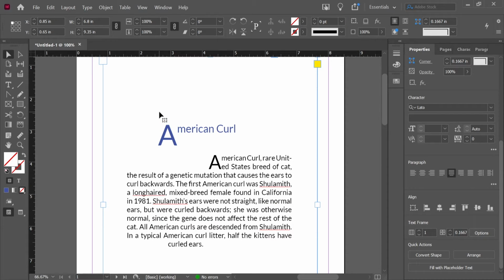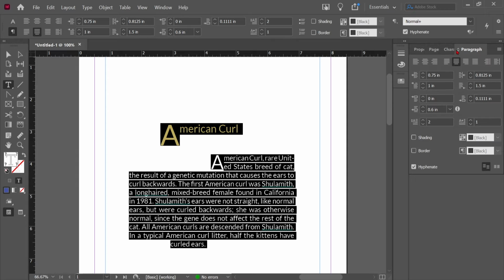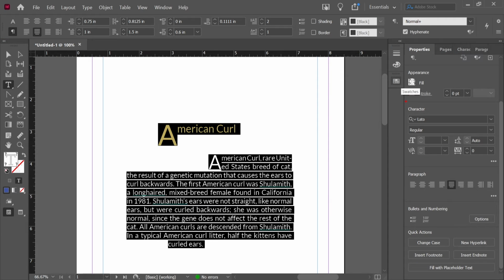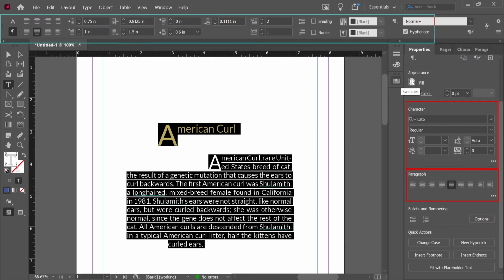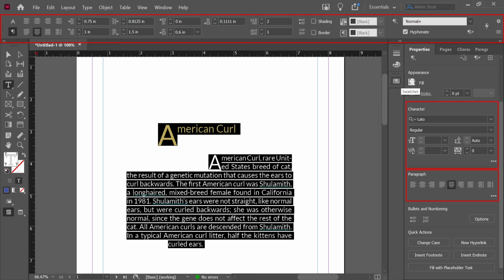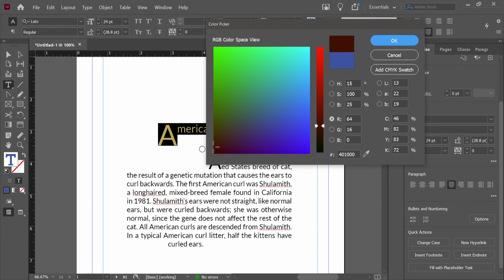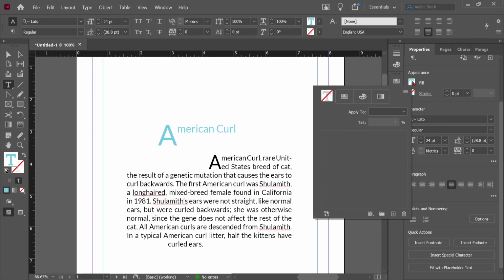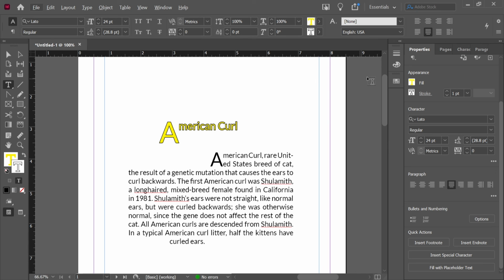Character, Paragraph, Control, & Property Panel | InDesign | Tips & Tricks I Tutorial 2022 | 23/30